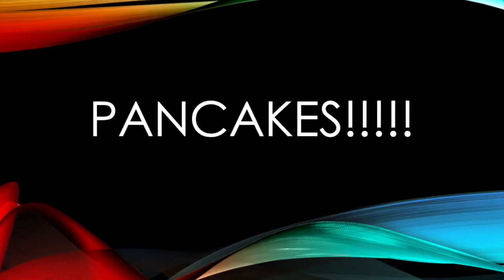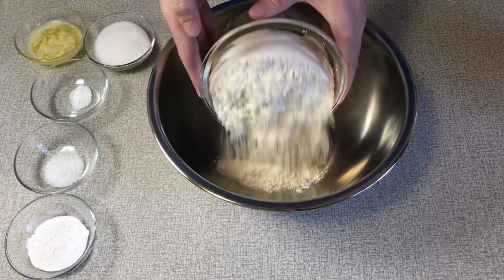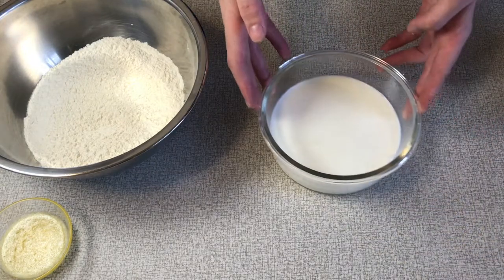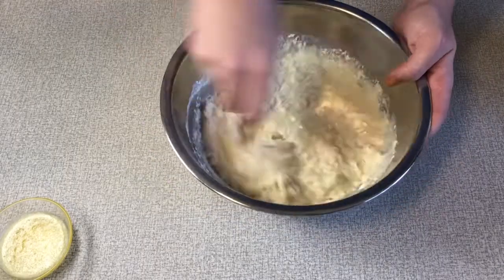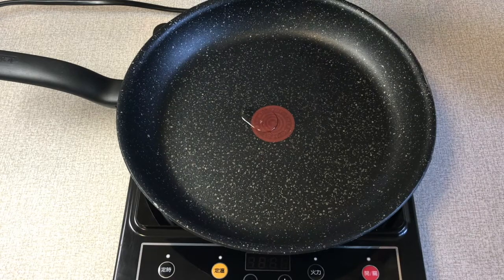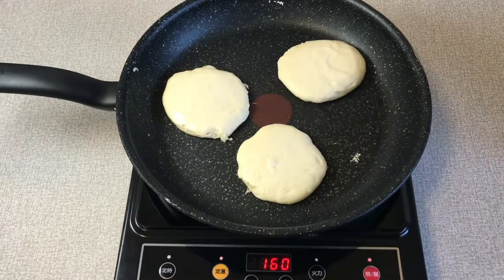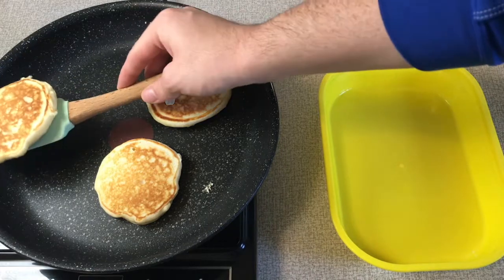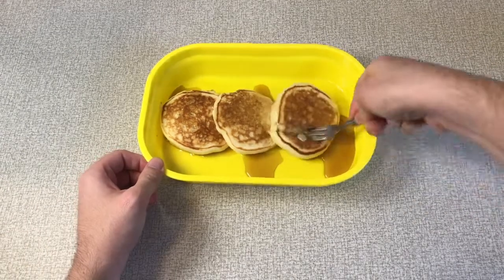CRTV Shorts - How To Make Pancakes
Let's learn how to make pancakes with Teacher Zack! Here is the recipe if you want to try making pancakes at home.

Pancakes Ingredients
2 cups (300g) all-purpose flour
1/4 cup (62g) granulated sugar
1 tsp (4g) salt
1/4 tsp (1g) baking soda
1 Tbsp (12g) baking powder
1.5 (386g) cups milk
1 egg
2 (21g) Tbsp melted butter
Maple syrup

Instructions
Mix together the flour, sugar, salt, baking soda, and baking powder.
In a separate bowl mix together the egg and milk.
Add the egg and milk mixture to the flour mixture.
Stir for one minute and then add the melted butter.
Stir everything until combined.
Wipe the pan with some oil.
Turn on the heat and add pancake batter.
Cook for 2-3 minutes and flip when golden-brown
Cook for another 2-3 minutes.
Put on a plate, add maple syrup, and eat!